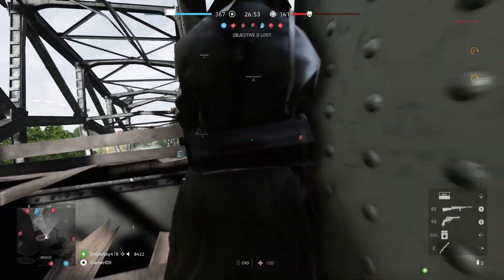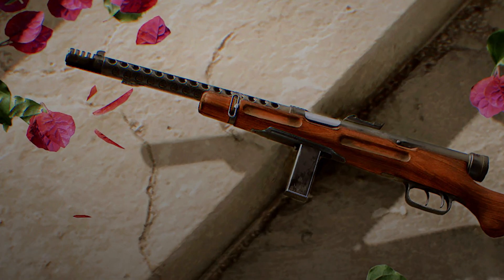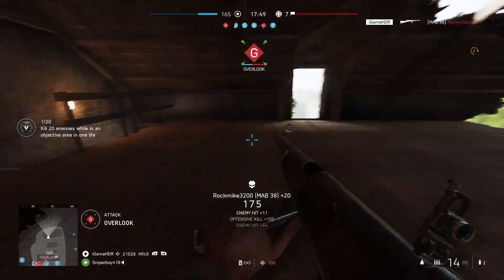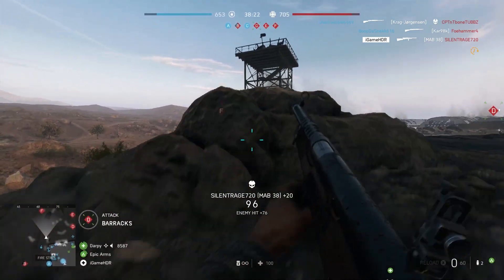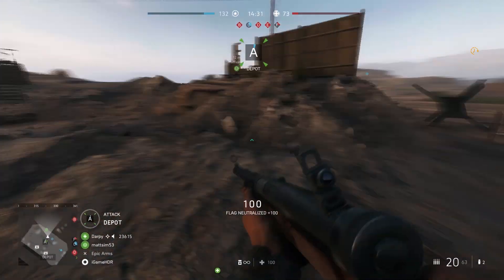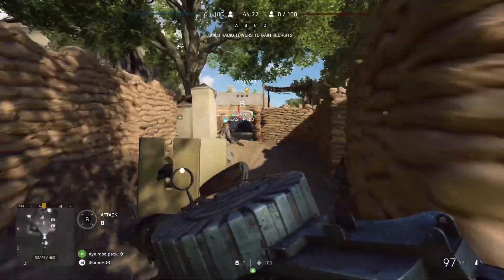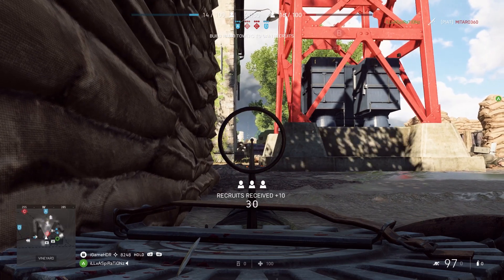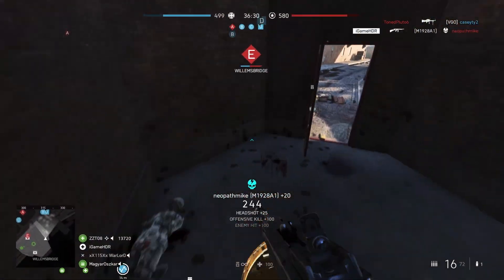New Medic SMG + Outpost Details (MAB 38 Review) | Battlefield 5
This week in the arsenal series we have a new SMG for the Medic Class. The MAB 38 is one of kind and I'll let you know all the details within this video.

Dive in and lets analyze the MAB 38. Is it good, what are the damage stats against infantry, and what specializations path should you choose for this new gun?

I'll also go into a short review on the new, limited time, Outpost mode that just dropped into the game.

Want more on the Arsenal Series and the weapons of Battlefield 5? Be sure to click on the links below to find the full weapons analysis.

SirMav's Setup:
♠ Battlefield V
♠ Xbox Elite Series Controller
♠ Xbox One X